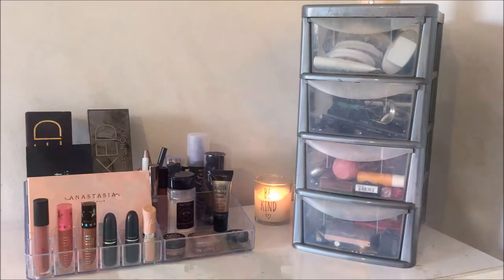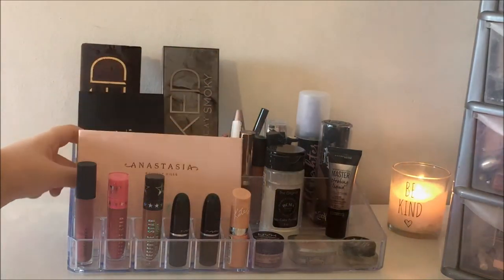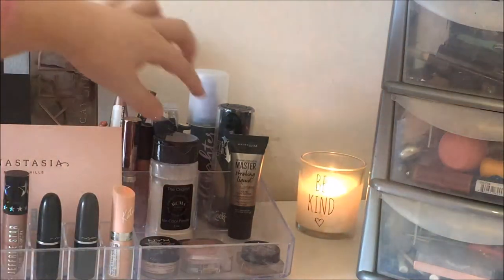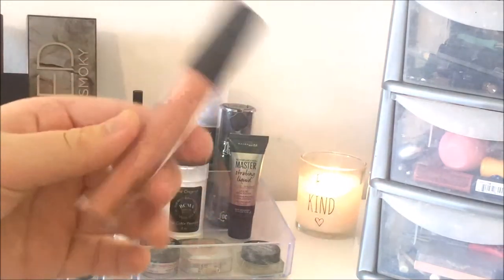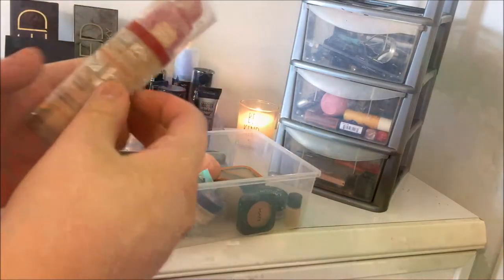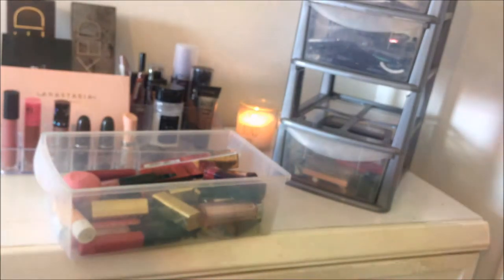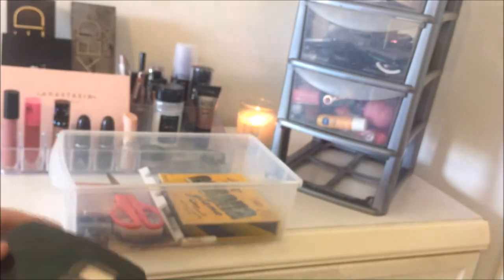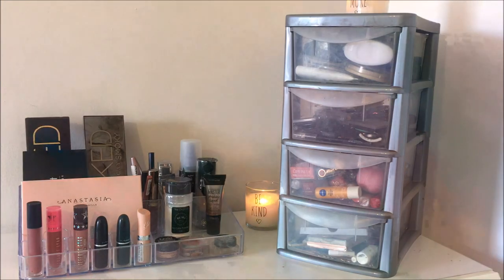REALISTIC MAKEUP COLLECTION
Hey guys! I've been going a bit crazy with the amount of makeup I've been buying recently (received a few more products since I filmed this, whoops), so I wanted to film my makeup collection before it gets bigger, so hopefully I can film an updated video one day.